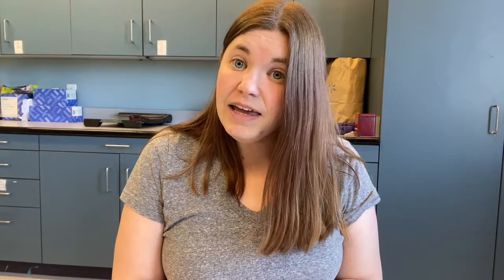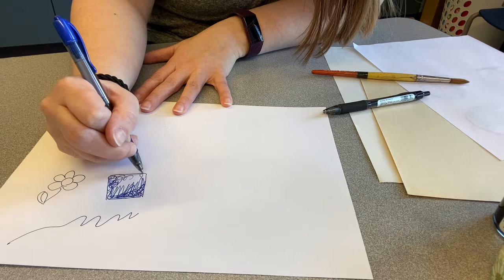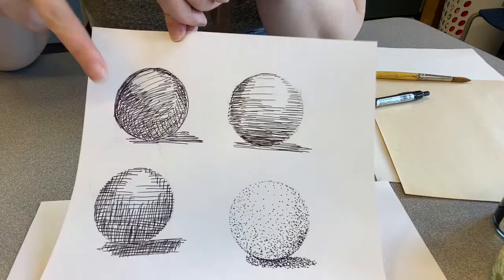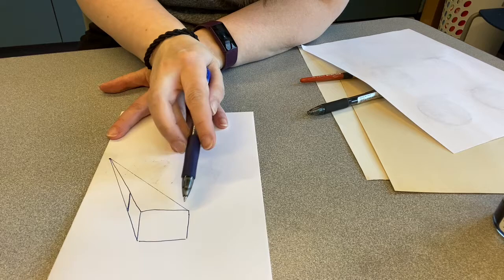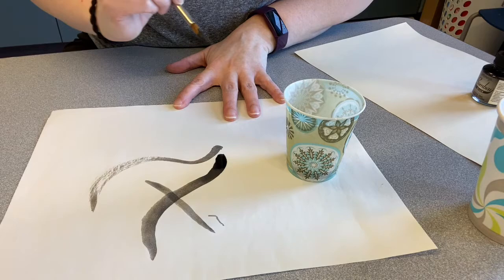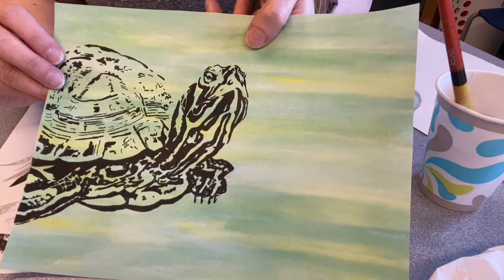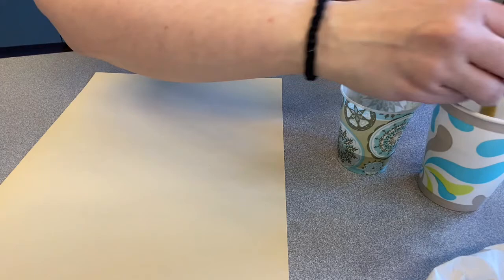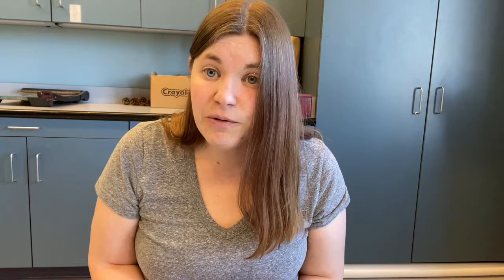Art, Not Craft! An Intro to Ink for the Very, Very Beginner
Every week in Art, Not Craft!, we look at a different artistic medium and see if it's something we want to try. Today, we're looking at ink - both painting with a bottle of ink, and drawing with pens.